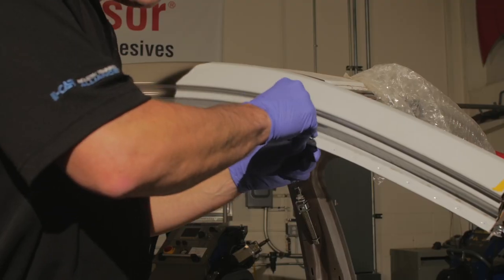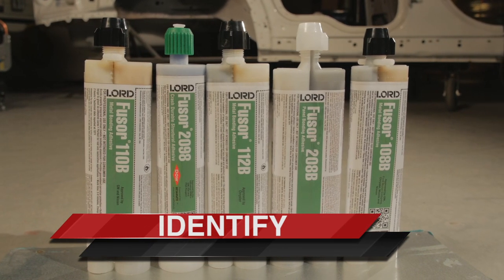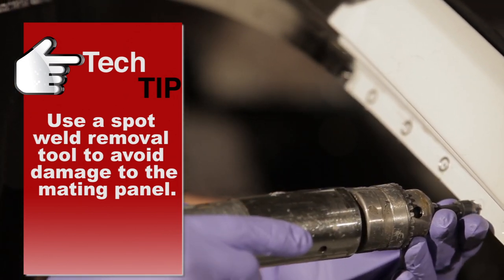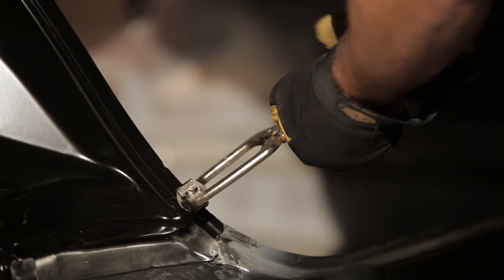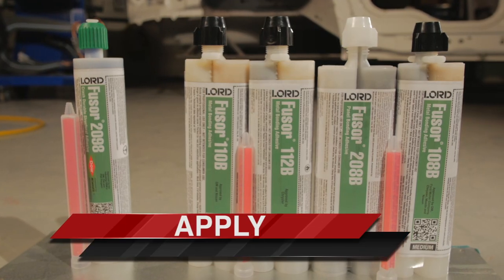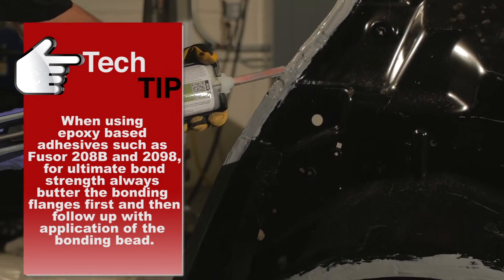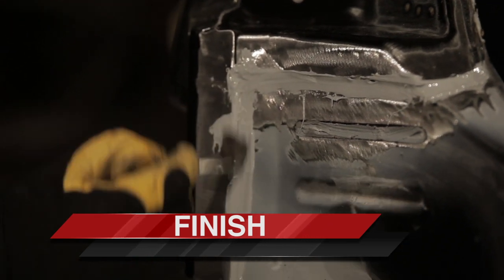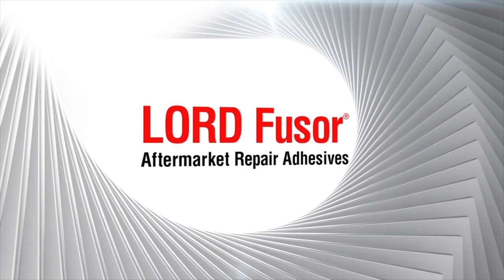Fusor Metal Bonding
Learn how to panel bond, rivet bond and weld bond using Fusor® metal bonding adhesives.